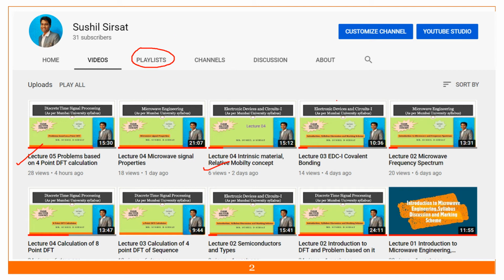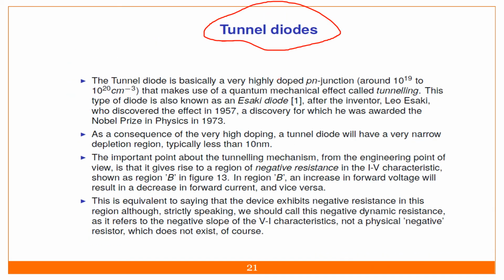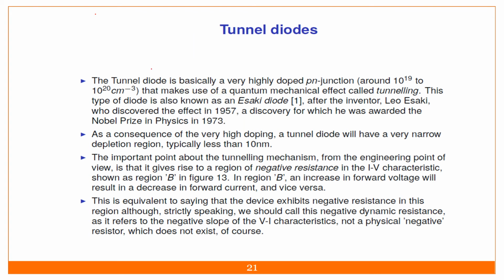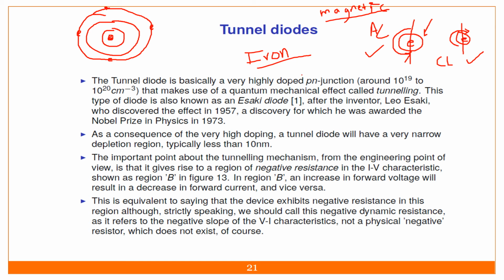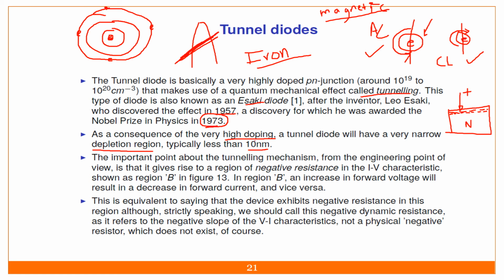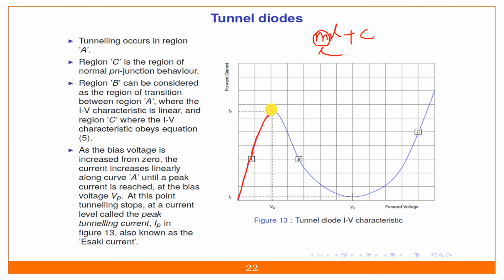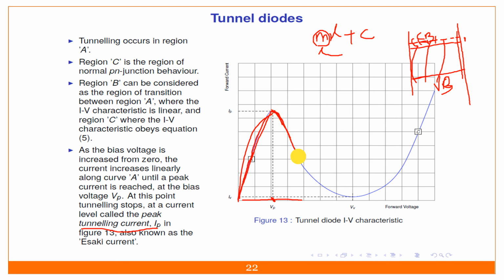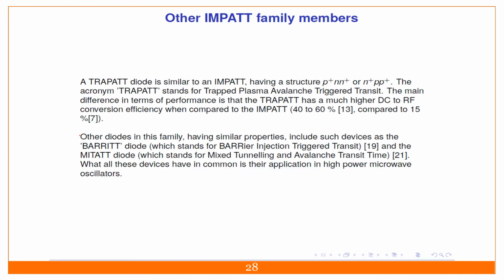Tunnel Diode , Schottky Diode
In this Lecture Mr Sushil Sirsat will discuss about Tunnel Diode - Its working and Applications